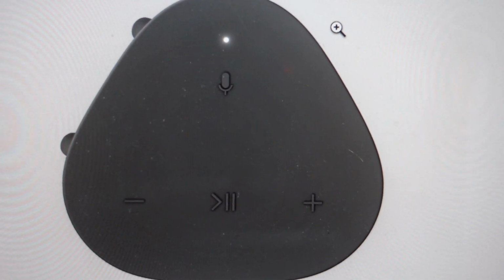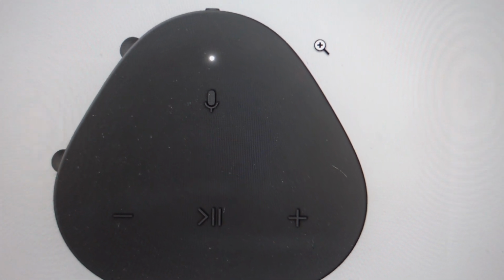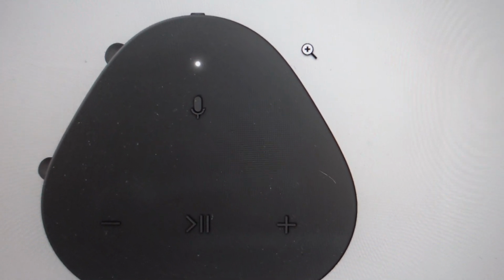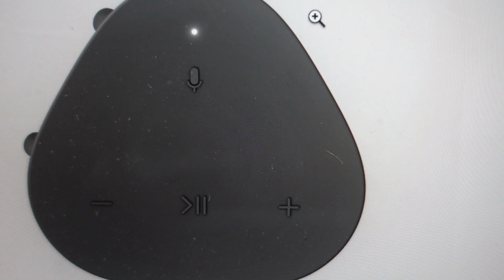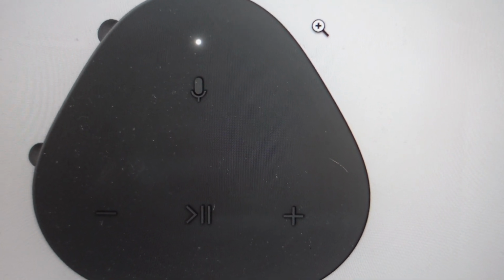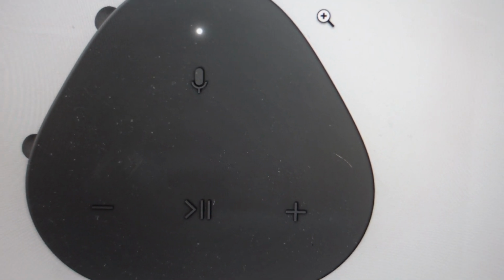Hard Reset Sonos Roam Bluetooth Speaker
If your Sonos Roam wireless bluetooth speaker won't connect to bluetooth or is not working right a hard factory reset restart can fix a lot of the issues.